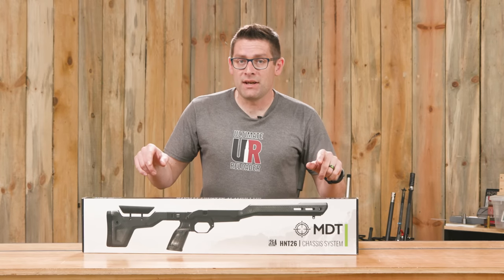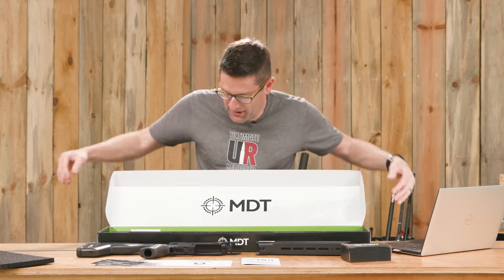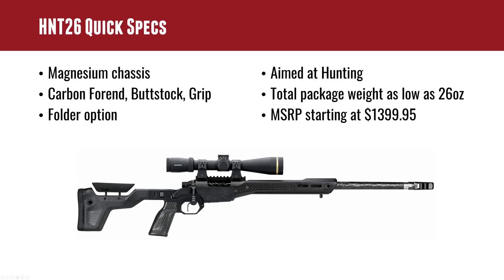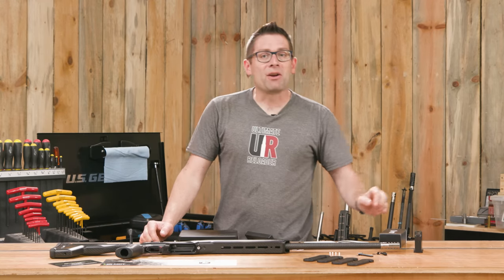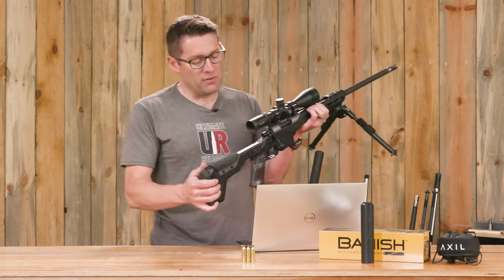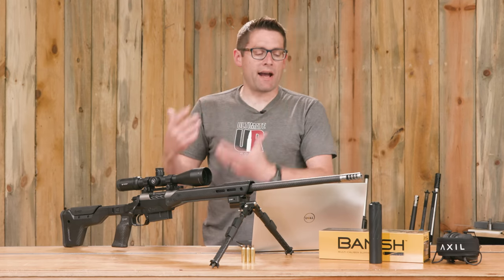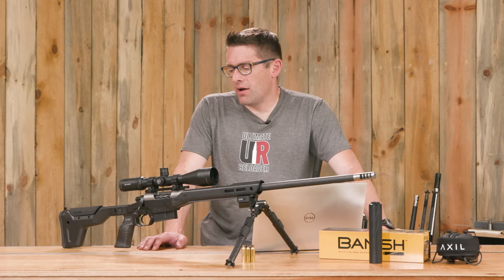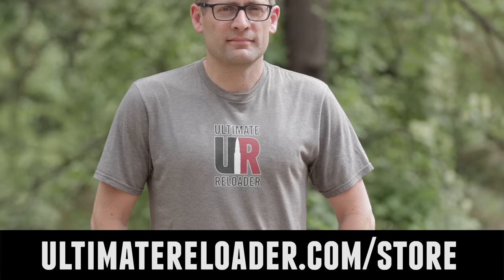Ultra-Light Weight: MDT HNT 26 Chassis (6.5 PRC)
When I saw the MDT HNT26 Ultra-Light-Weight hunting chassis at SHOT show this year, I couldn't believe how light it was! I finally got my hands on this lightweight chassis system, so in this story we are going to get it set up with the ultra lightweight 6.5 PRC, and put it to work!

Ultimate Reloader LLC / gavintoobe Material Connection Notice:

The following Ultimate Reloader partners are featured in this video:
- MDT